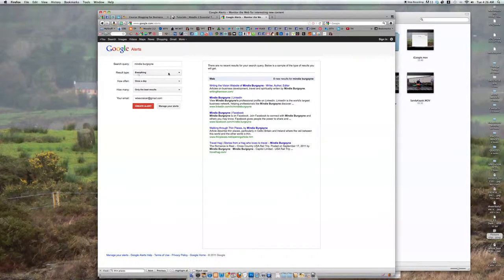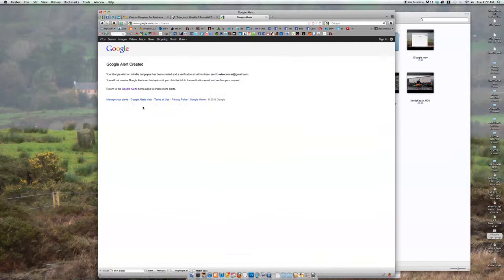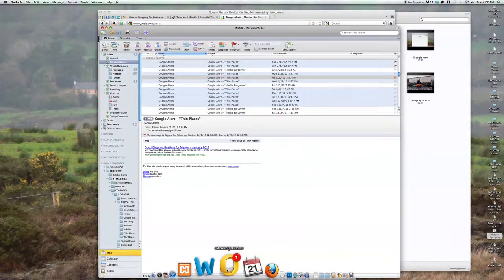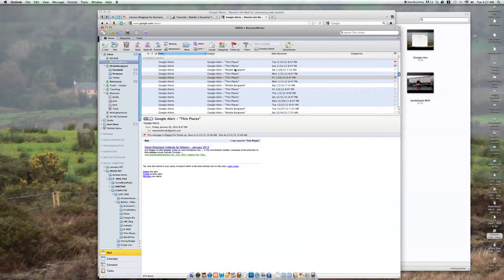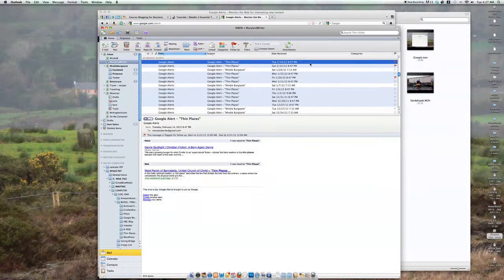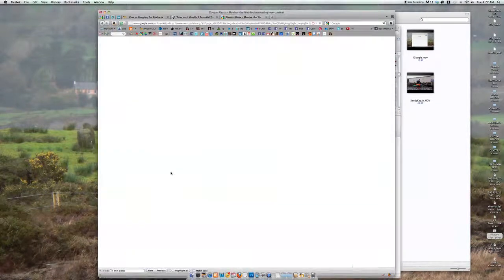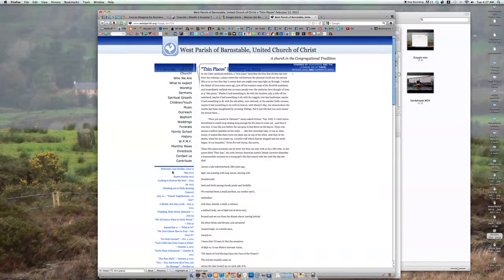Using Google Alerts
How to use Google alerts to stay in touch with your blogging niche, competition and industry trends.